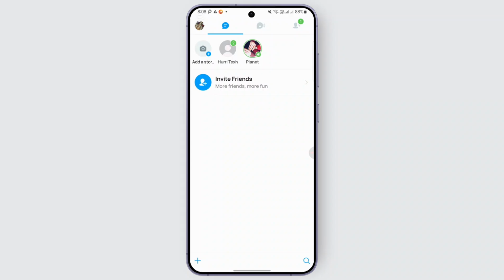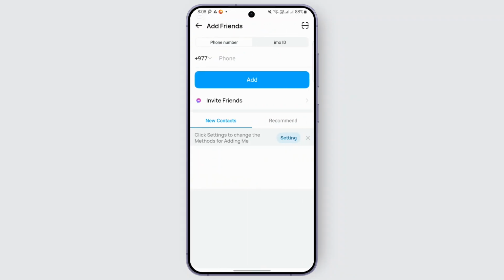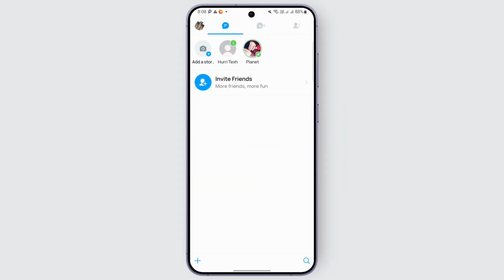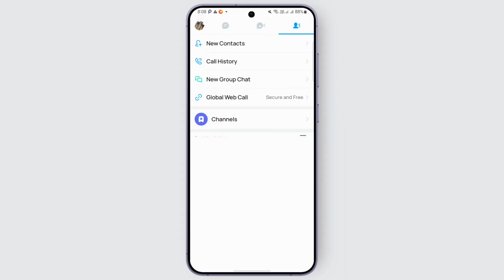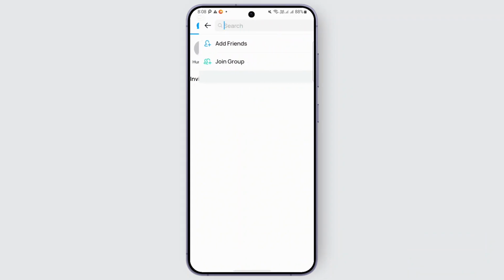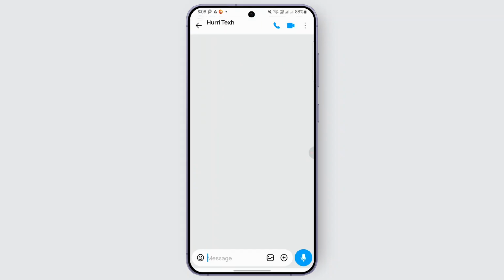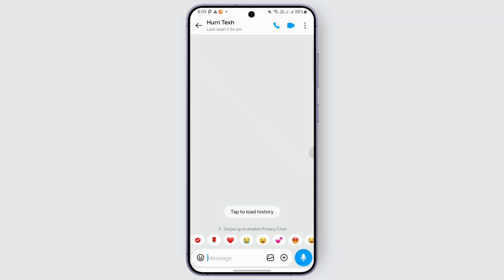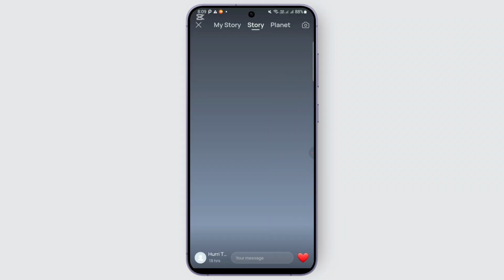How to See Hidden Contact Number on IMO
This video will guide you through the steps on how to see hidden contact numbers on IMO easily. Learn how to access hidden numbers and manage your privacy settings like a pro. Watch now to find out how you can view hidden contact numbers on IMO!

Timestamps:
00:00 How to See Hidden Contact Number on IMO
00:10 Reveal Hidden Contacts on IMO – Step-by-Step